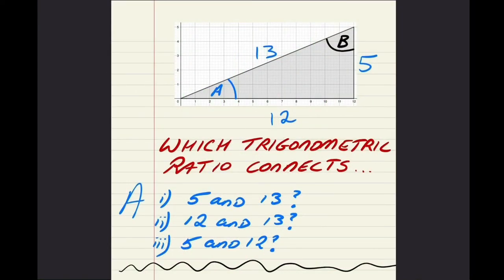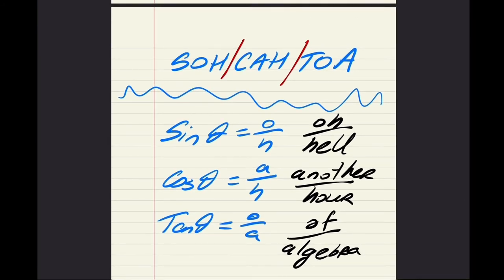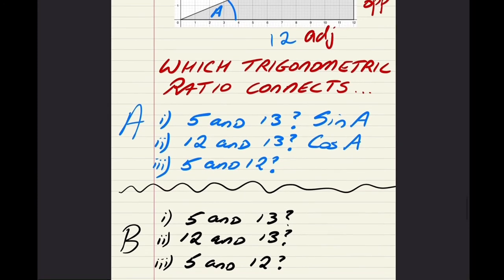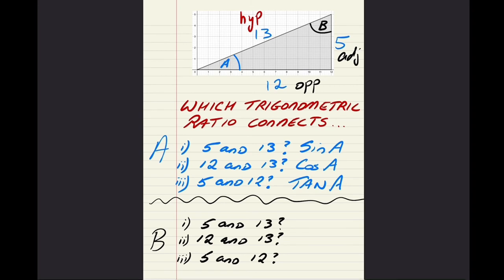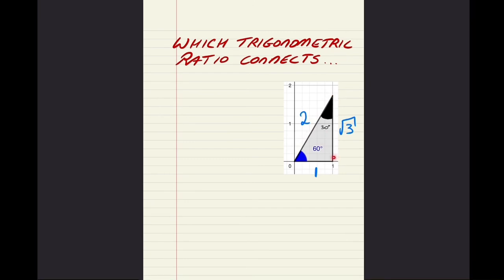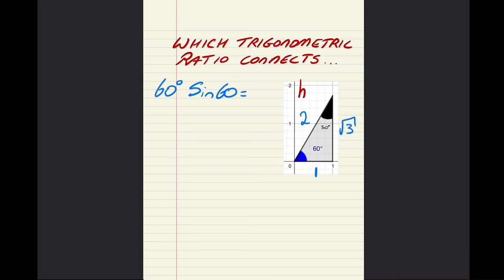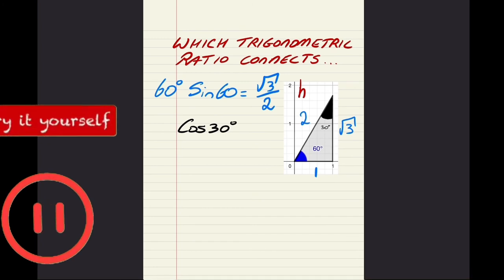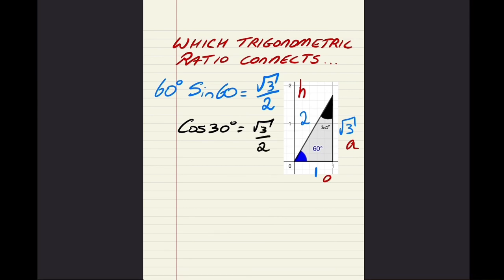What are Sin, Cos and Tan? Part 2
Tutorial of how to use Sin Cos and Tan using SOH CAH TAO

TIMESTAMPS
0:00 Intro
0:50 Example 1 part 1
2:32 Example 1 part 2
4:39 Example 2
5:14 Try it Yourself!
6:23 Example 2 part 2
7:14 Try it Yourself!